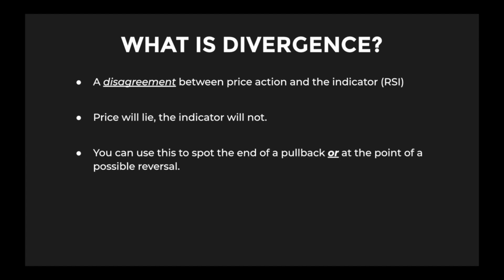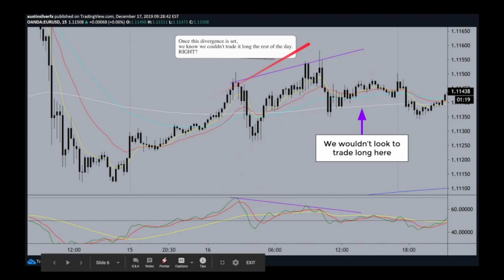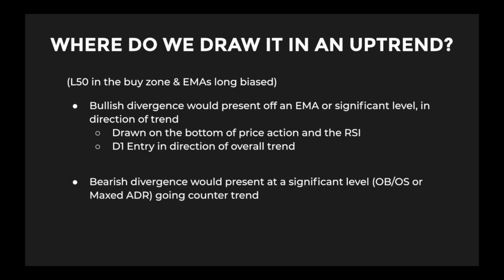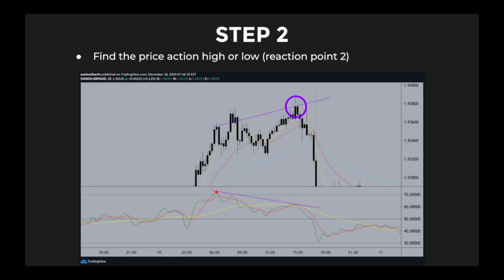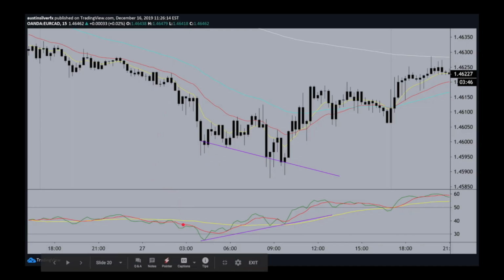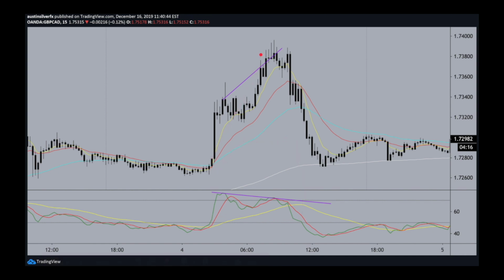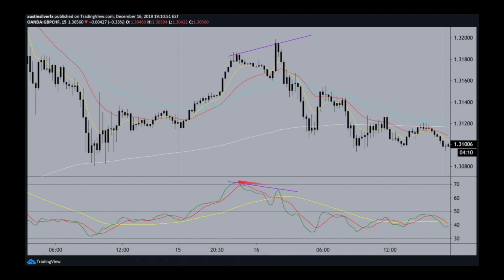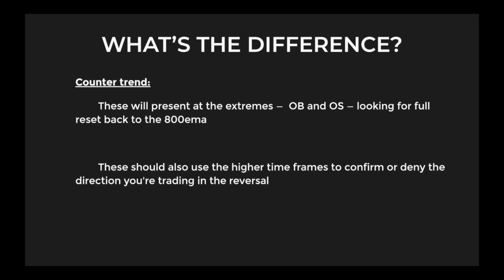Divergence Is The Secret To Forex Trading Success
This is part 2 of 4 in our Divergence Trading Strategy Explained series. In this section, we will dive deeper into reading and identifying divergences using specific indicators in the Forex market.